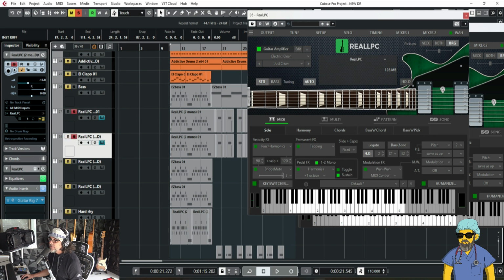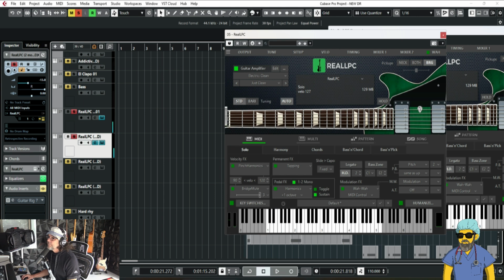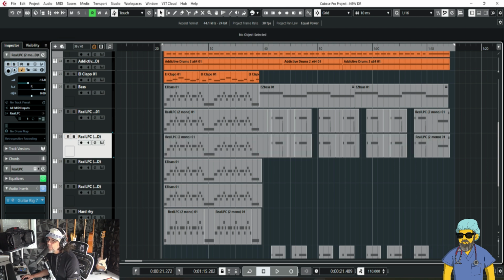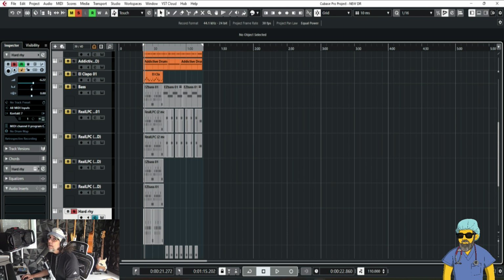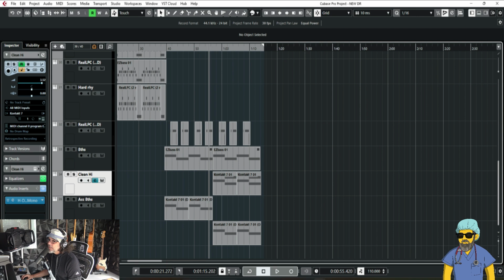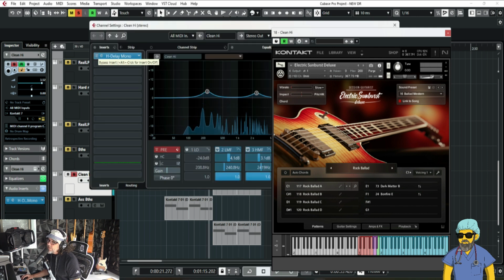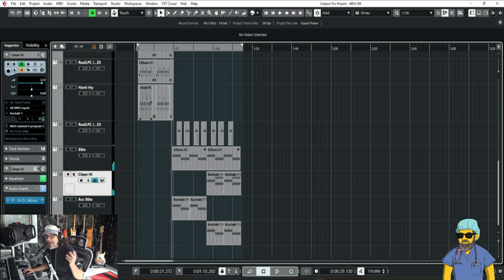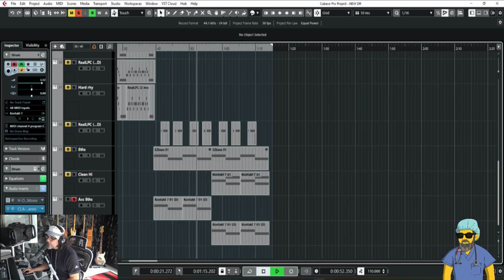How to Get Incredible Real Sounding Fake Guitars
Even if you're a great guitar player this concept will open your song up to new ideas.  For those who don't play guitar well this is the key to your track sounding huge!
Doc

Links:
Native Instruments Session Guitarist - Electric Sunburst

Rockin' Guitar For Kontakt!